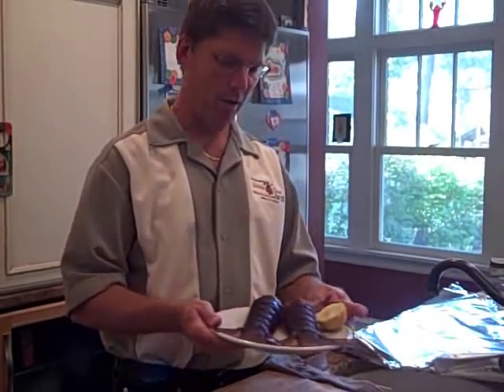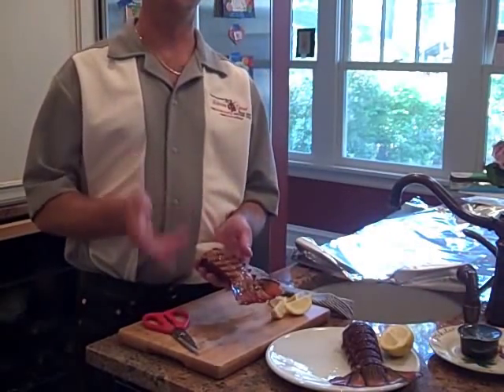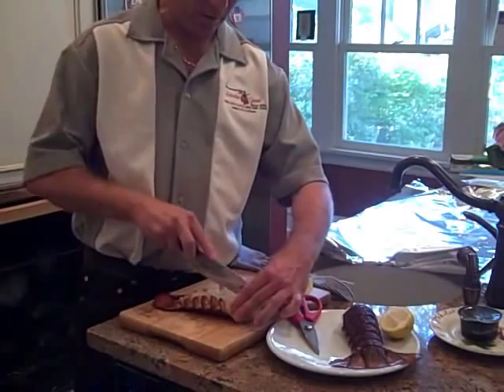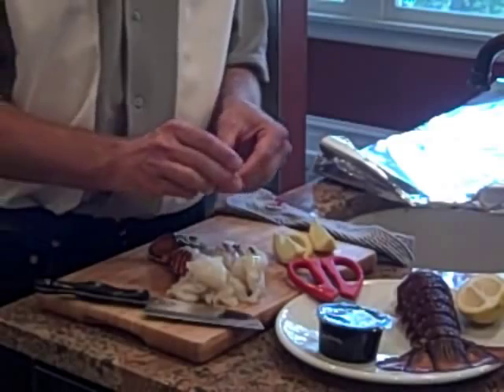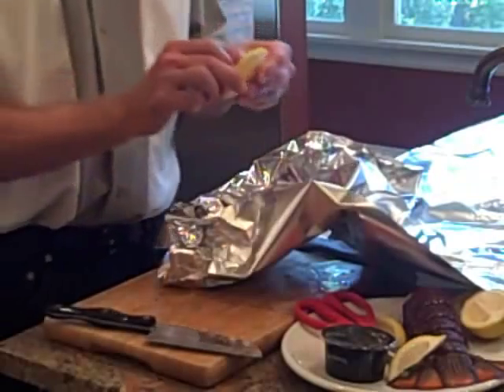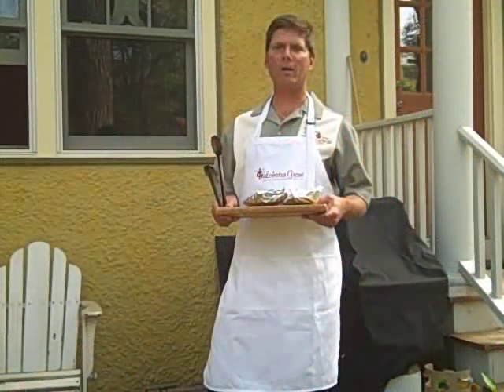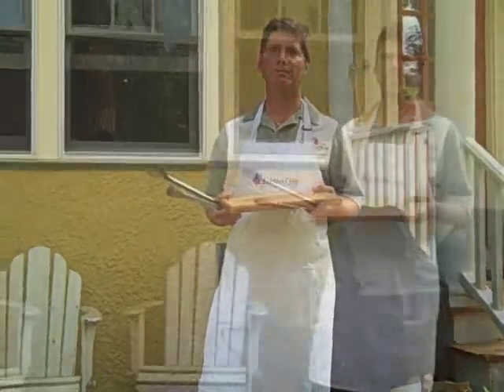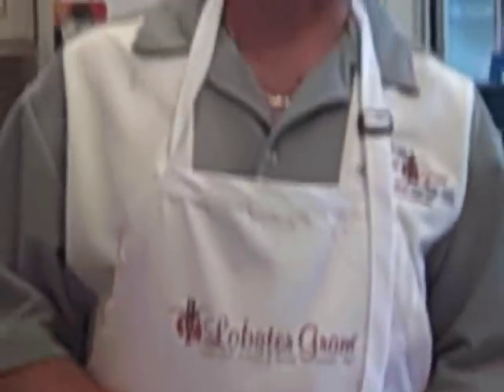How To Make Campfire Lobster Tails with Dan "The Lobster Man" Zawacki!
Dan "The Lobster Man" of Lobster Gram is cooking up some campfire cooked New Zealand Lobster tails! Dan shows you how to butterfly the tail, dress the meat and get it cooked to perfection in just minutes! For more great gourmet recipes and cooking tips, visit Lobster Gram today